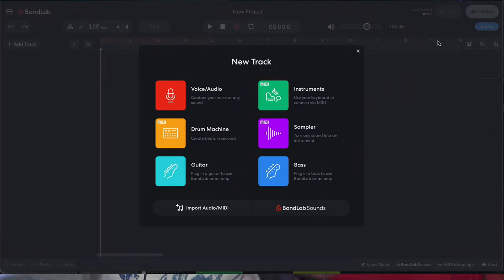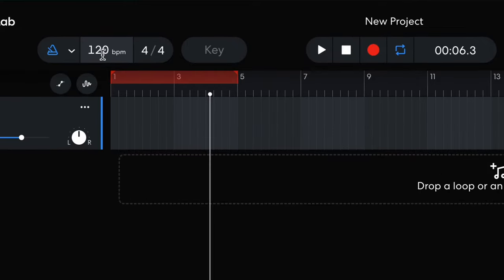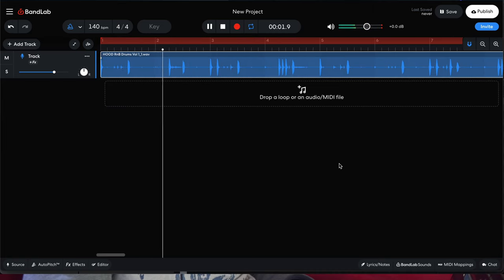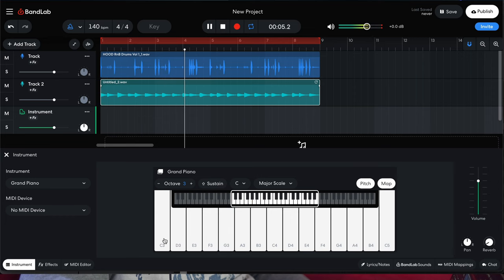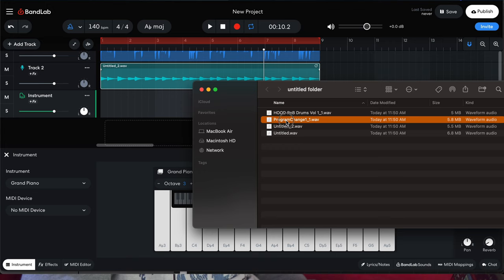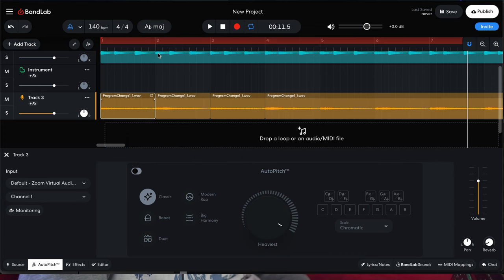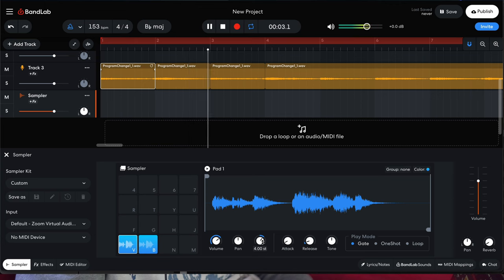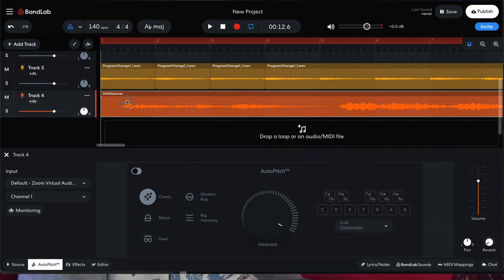How to Time Stretch Loops and Samples in BandLab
Here’s a quick demonstration of my process on How to Time Stretch Your Loops and Samples in BandLab

By the way BandLab and it’s sounds are FREE

My Gear Recommended list:

M2 MacBook Air 2022

My iPads
iPad Mini 6
iPad Pro 2018

M&D Headphones

30w Power Adapter

65w Power Adapter-